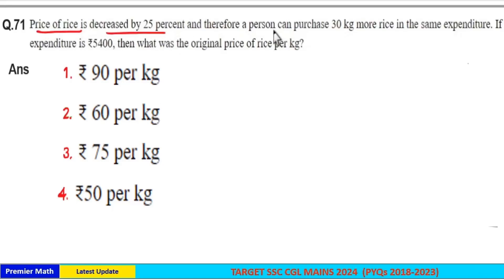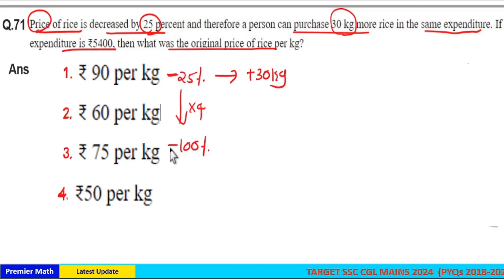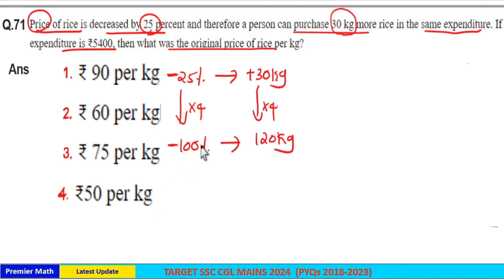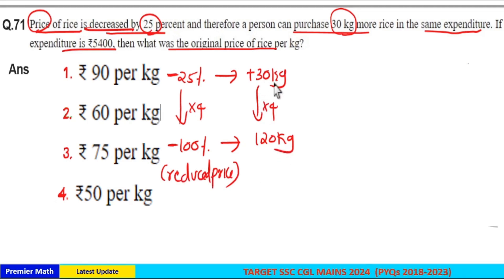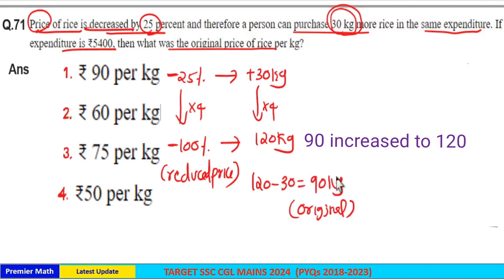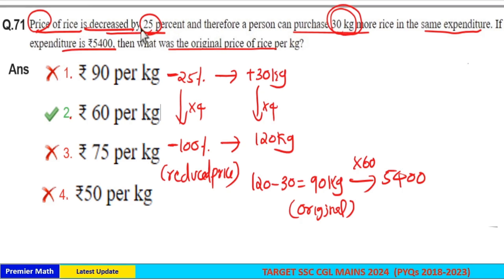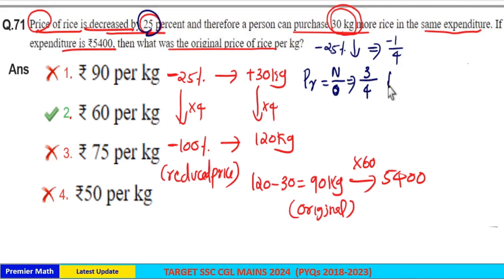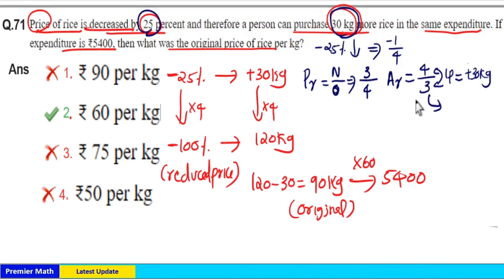Price of rice is decreased by 25 percent and therefore a person can purchase 30 kg more rice in the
00:00 Price of rice is decreased by 25 percent and therefore a person can purchase 30 kg more rice in the same expenditure. If expenditure is Rs. 5400, then what was the original price of rice per kg